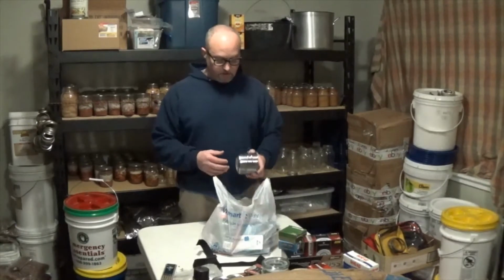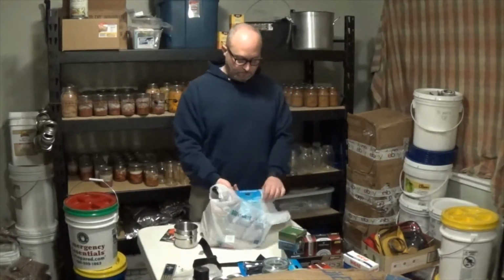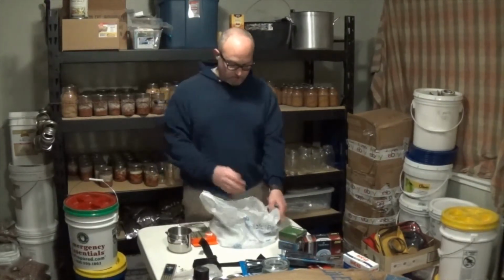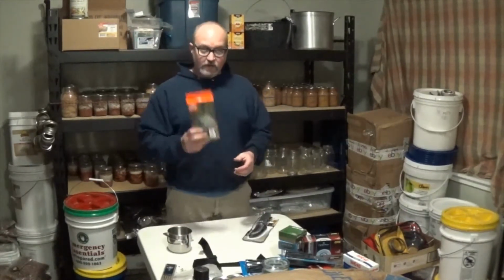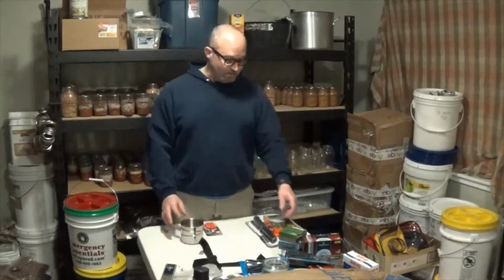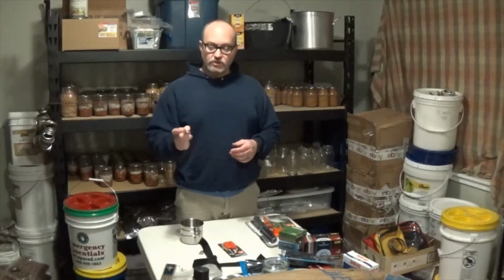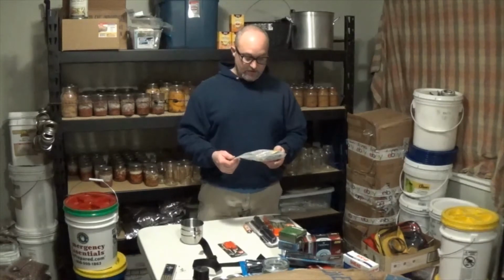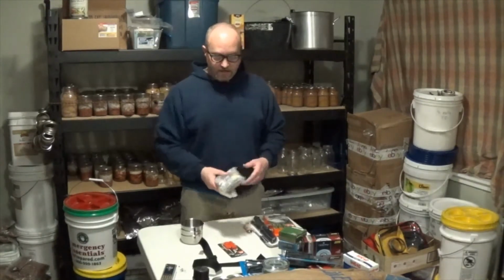Emergency Survival kit for less than $25!!!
I will show you some basic item you can buy that will help you at least have a better chance at surviving a disater, emergency, a lockdown, or even just getting lost on a hike.